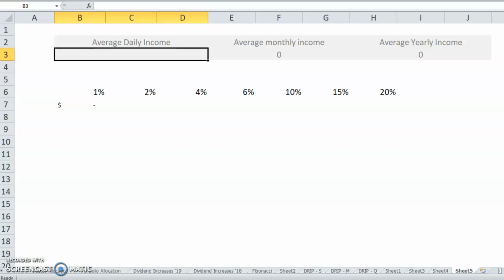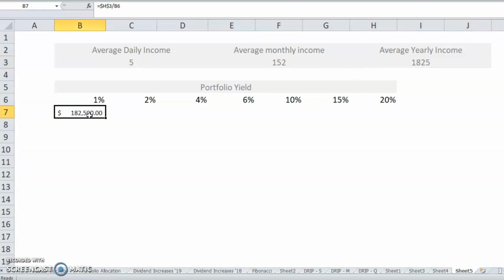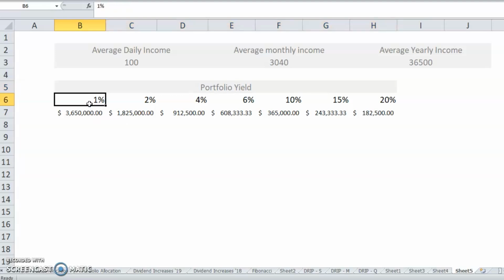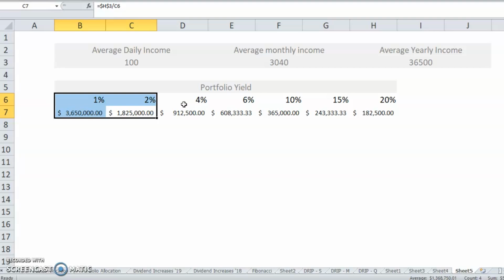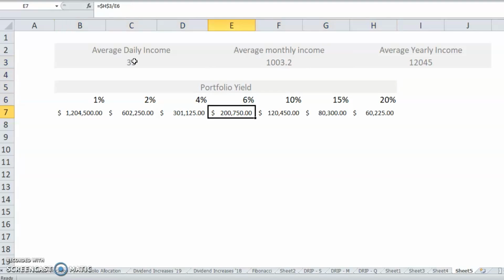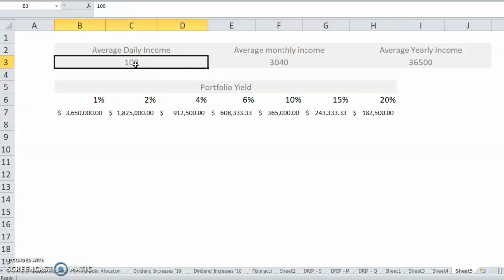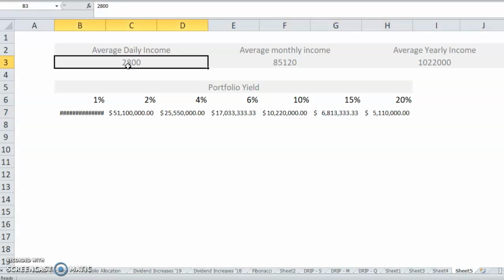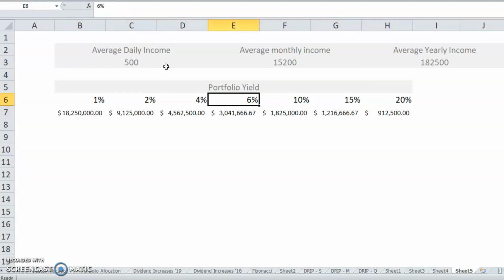How To Make $1000/Day | Financial Education | Dividends, Dividend Investing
In today's video I discuss how to calculate the stock market portfolio value you need to achieve your dividend income goals through dividend investing and stock investing.

Whether it's $100/day, $1000/day, portfolio yield of 1% or 5%, you can make the sheet calculate what dollar value you need to meet your dividends needs.